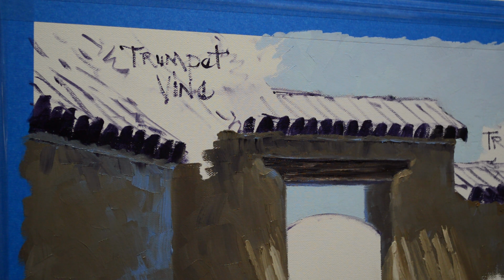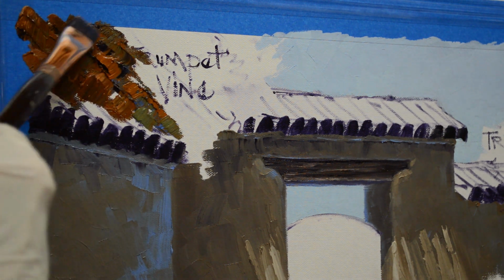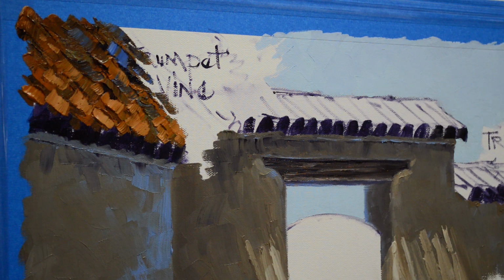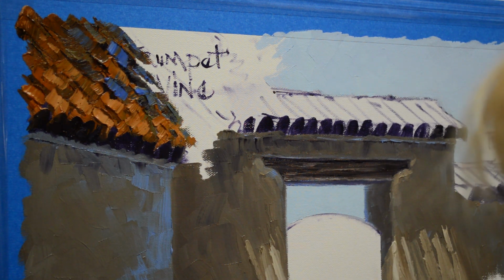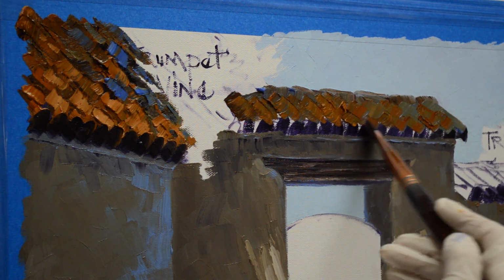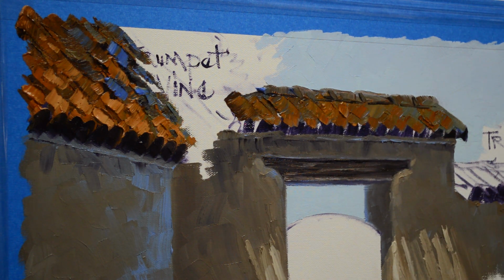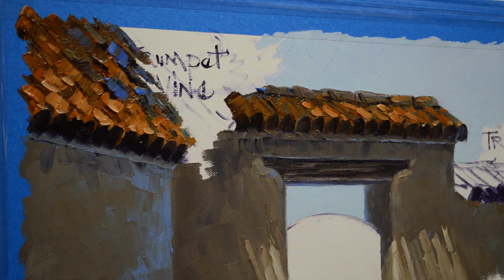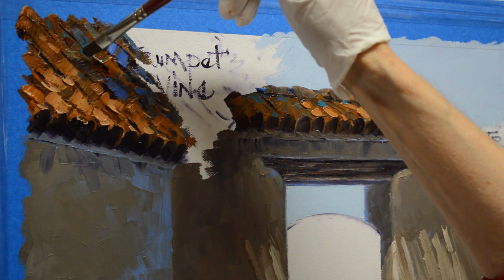SENKARIK Hummingbird's Dance: Part 1- Painting the Roof